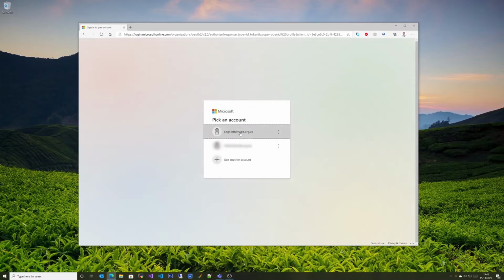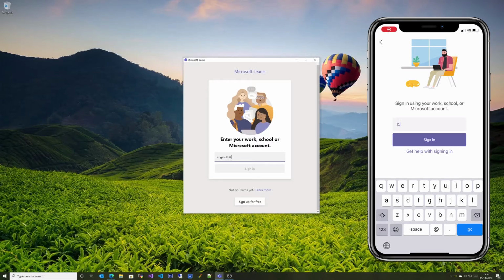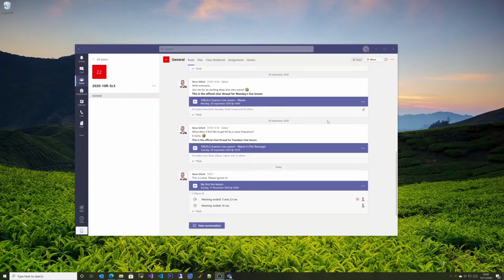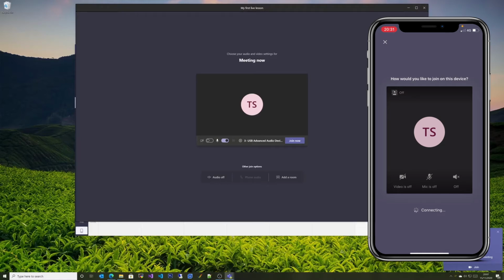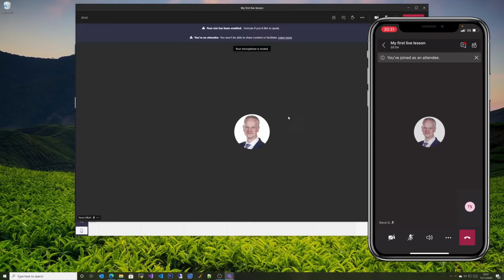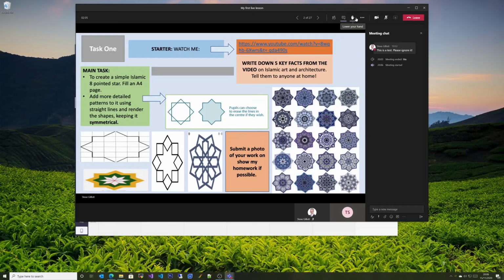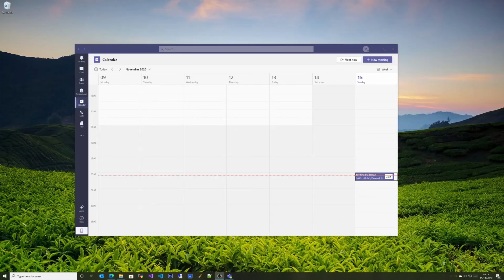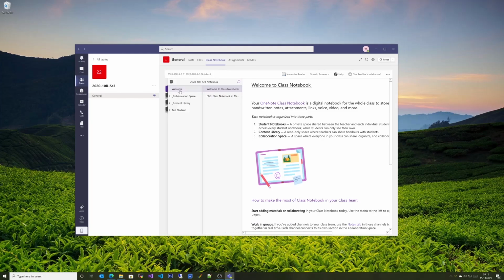Introduction to Microsoft Teams for Live Lessons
Here's a quick guide on how to get ready for live lessons using Microsoft Teams